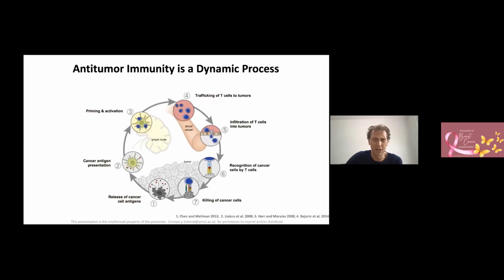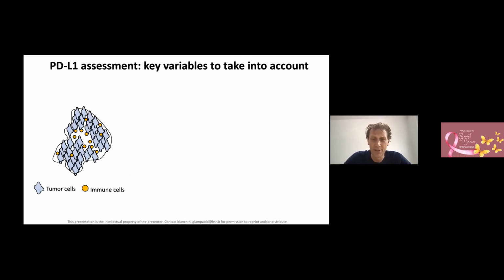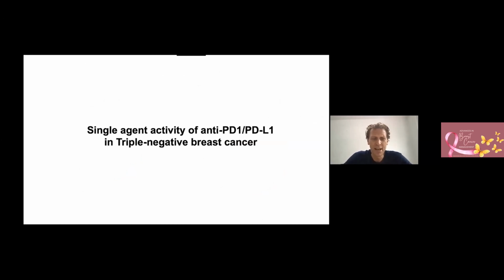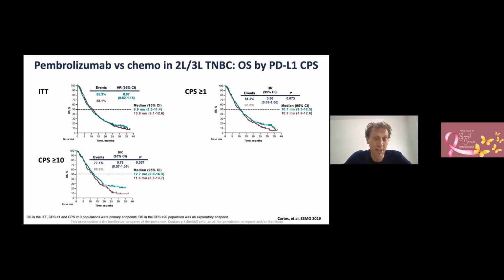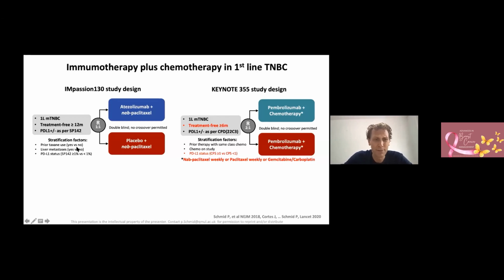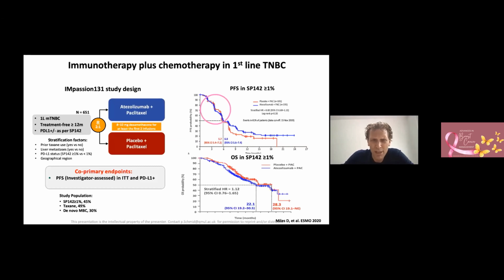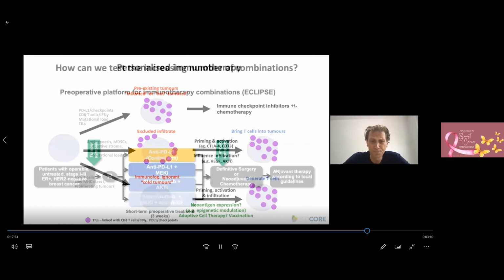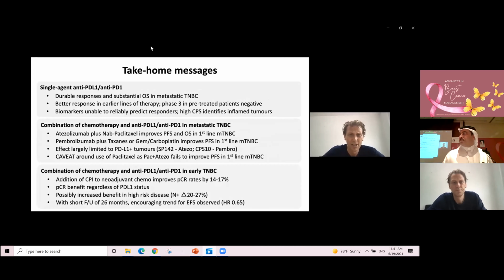The role of immunotherapy in advanced TNBC Prof. Peter Schmid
📍 ADVANCES IN BREAST CANCER MANAGEMENT 📍

OBJECTIVES
To enhance the knowledge and science in the
management of breast cancer.
To discuss the recent updates in breast cancer
management from San Gallant and ASCO meetings.
TARGET AUDIENCE
All oncology healthcare professionals from all
specialties (medical, surgical, radiation oncology,
pathology and radiology) and disciplines (physicians,
pharmacists and others).